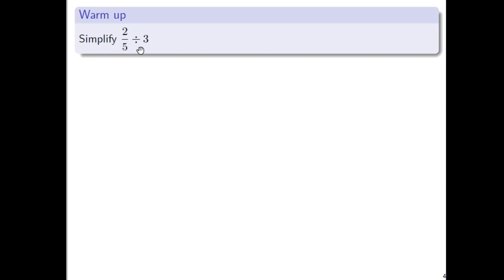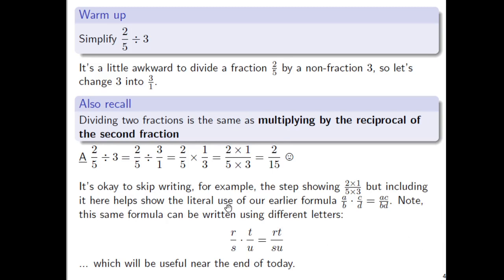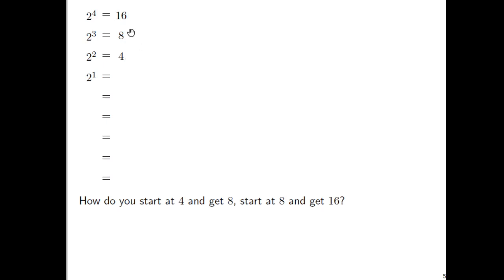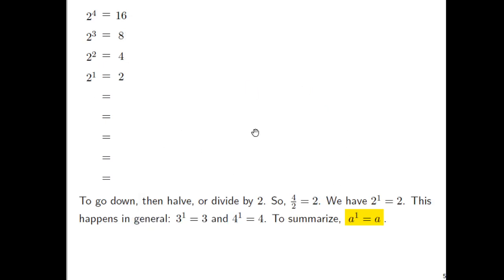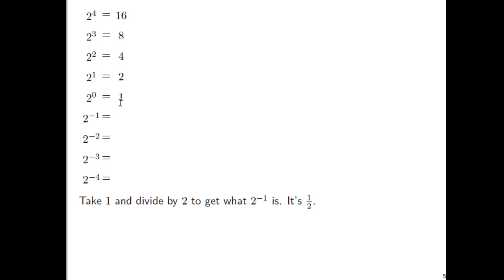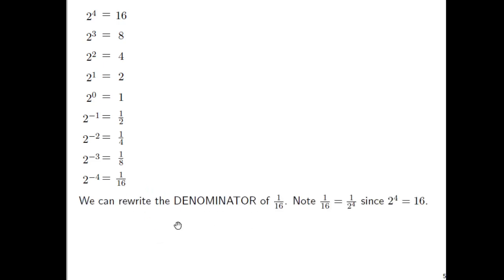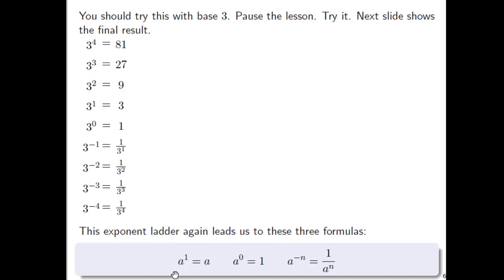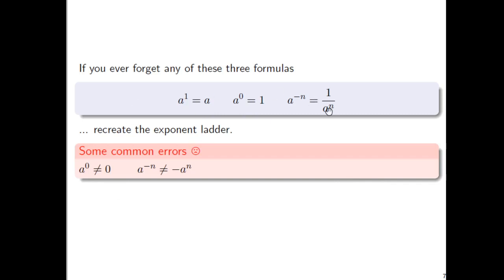150 Day 07 Part 1